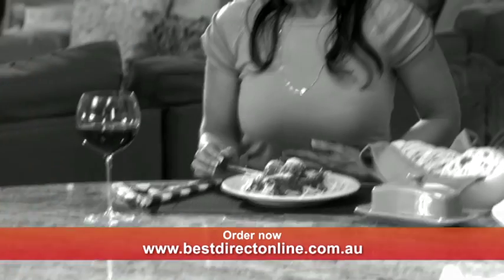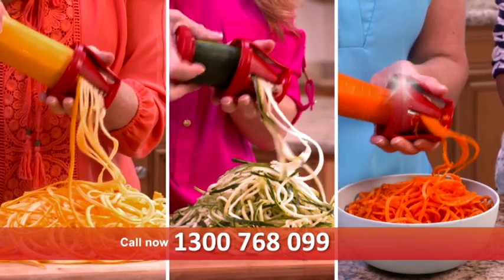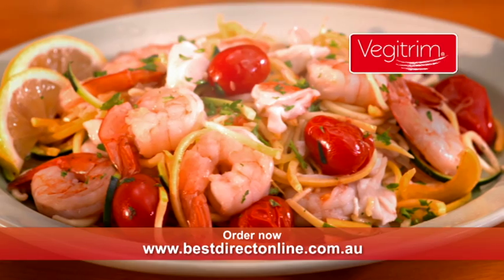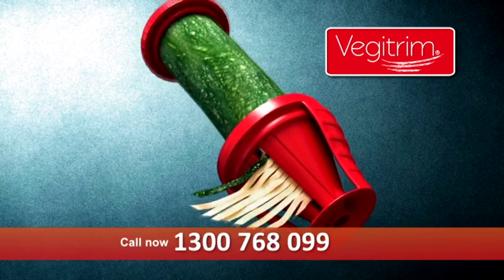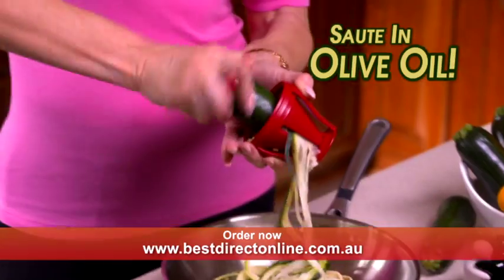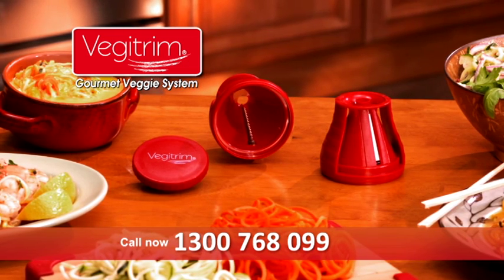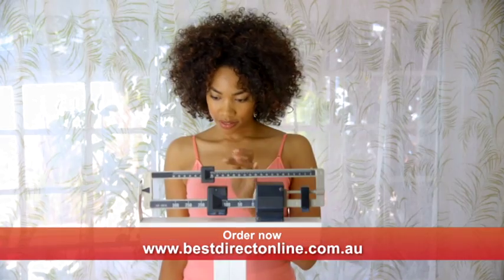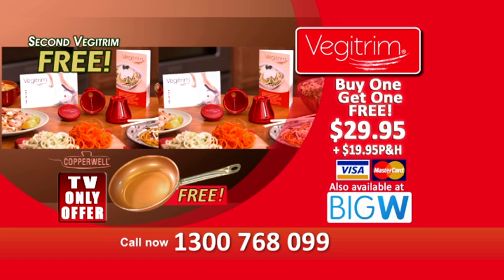VEGITRIM TV OFFER